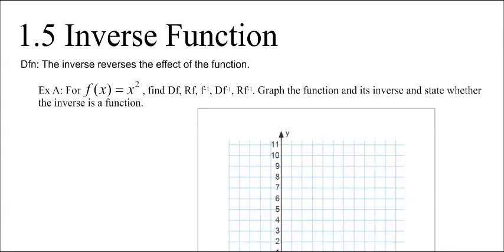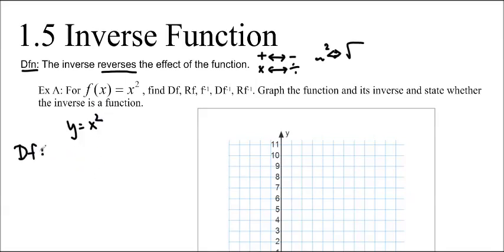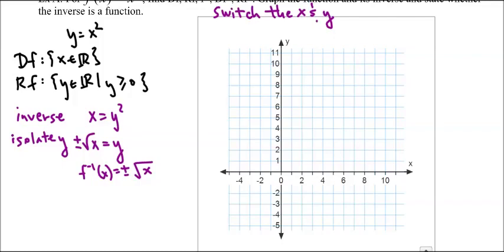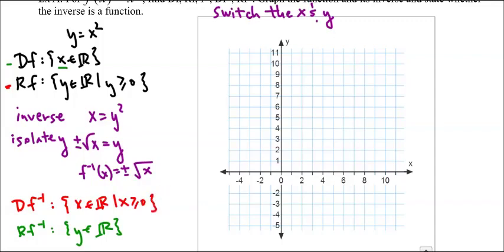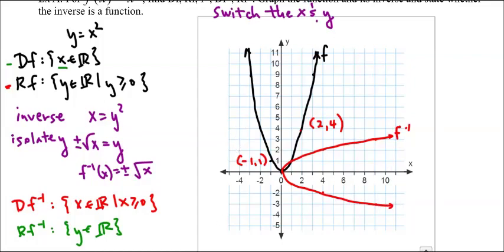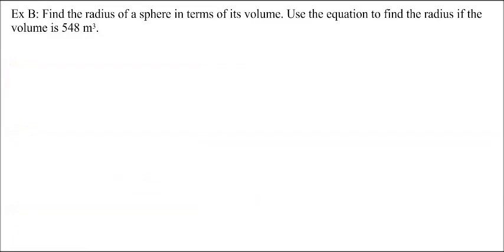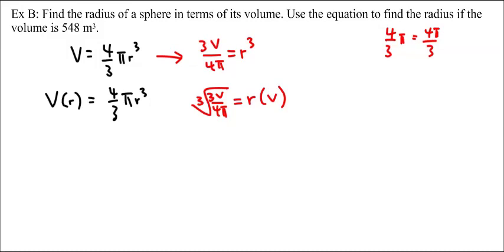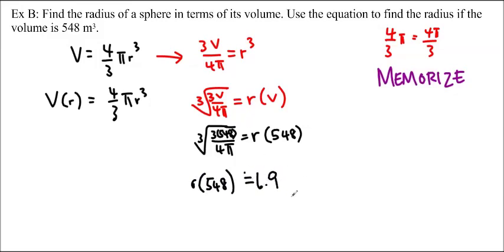Ms Ma's MHF4U 1.5 Lesson: Inverse of Functions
Ms Ma's Advanced Functions class - 1.5: Inverse of Functions